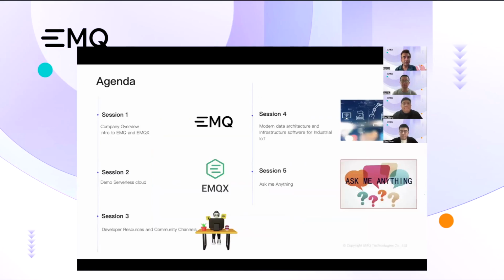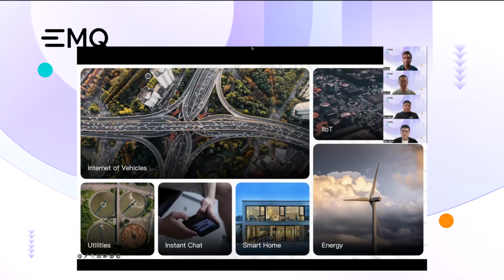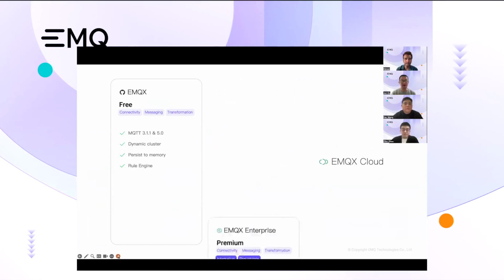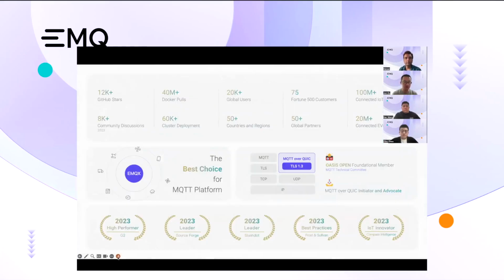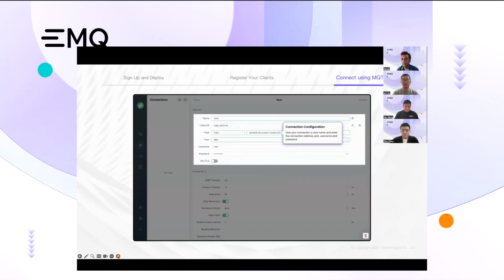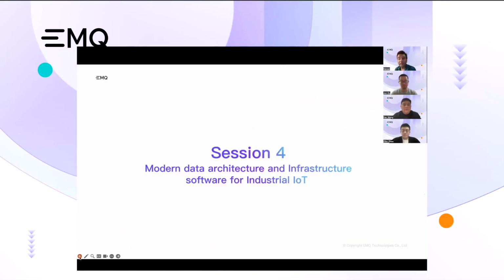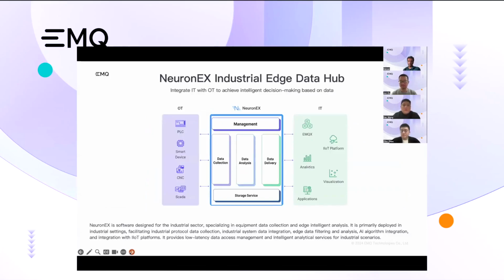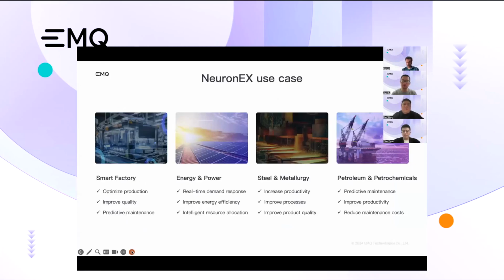EMQ Office Hour - APAC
Join our first Office Hour session for the APAC region. We will give you a general update on EMQ company and our products. You will learn how to get the EMQX free serverless product, and how to connect your various industrial devices to EMQX through NeuronEX.